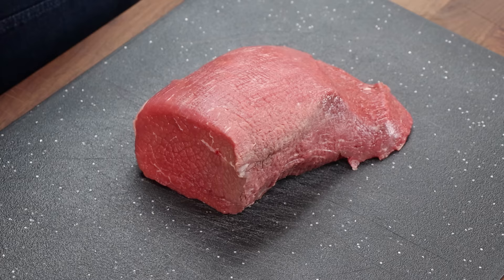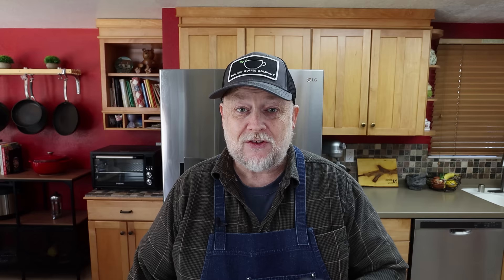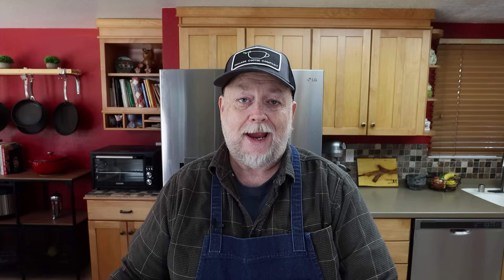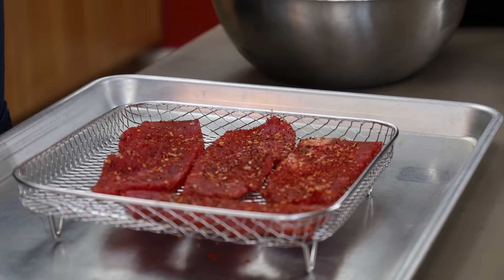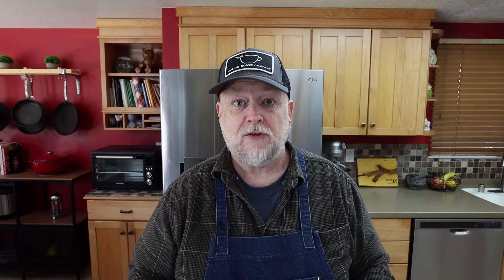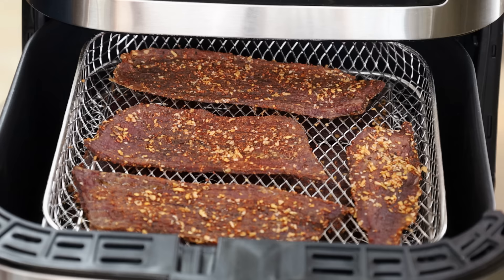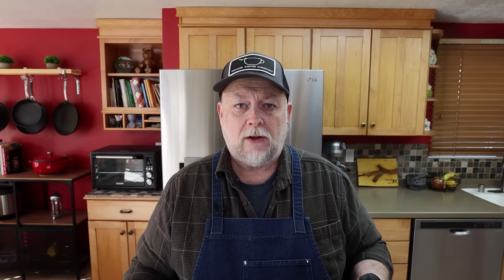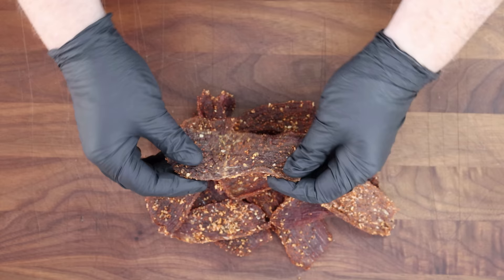Beef Jerky In The Air Fryer - It Works!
I’m a Beef Jerky lover. I’ve done videos where I make it on the smoker, and videos where I make it in the oven. But this is the first time that I’ve made it in my Instant Pot Vortex Air Fryer…and it turned out amazing!

Air Fryer
Air Fryer Baskets